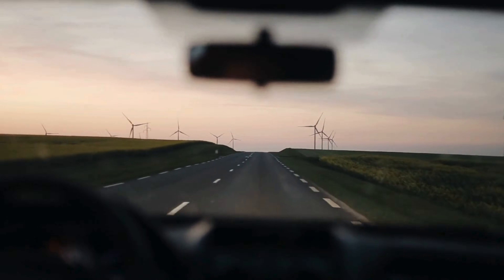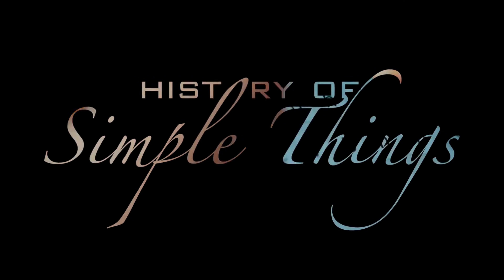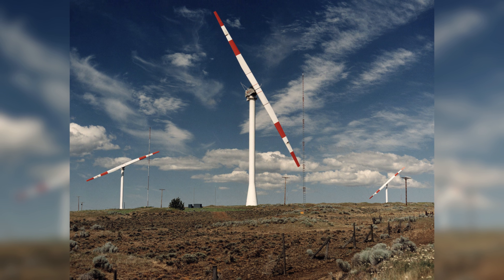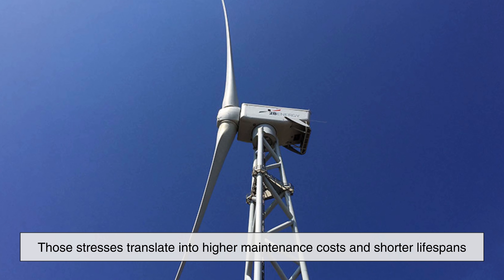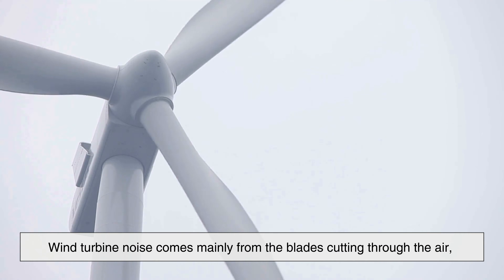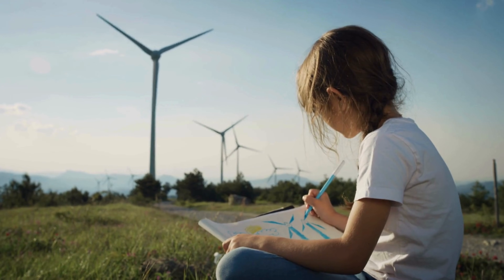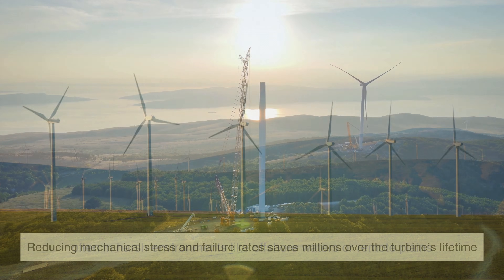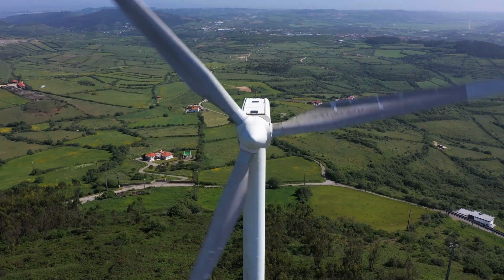Why Not 2 or 4? Why Three Blades Beat Every Other Wind Turbine Design [ID0821]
Have you ever wondered why almost every wind turbine you see has exactly three blades? It’s not random — it’s the result of physics, engineering, economics, and even human psychology. In this video, we break down the science behind turbine blade design, explore why one- and two-blade turbines failed, and explain how three blades became the perfect balance for clean energy generation. By the end, you’ll never look at a wind turbine the same way again.

⏱️ Timestamps
0:03 – Introduction: The three-blade mystery
1:13 – How wind turbines actually generate power
1:44 – Why more blades don’t mean more efficiency
2:13 – One-blade and two-blade turbine experiments
3:18 – Stability, vibration, and mechanical stress
4:14 – Noise, speed, and blade tip aerodynamics
5:05 – Visual perception and public acceptance
5:55 – Cost, maintenance, and long-term efficiency
6:47 – Final thoughts: the perfect engineering balance